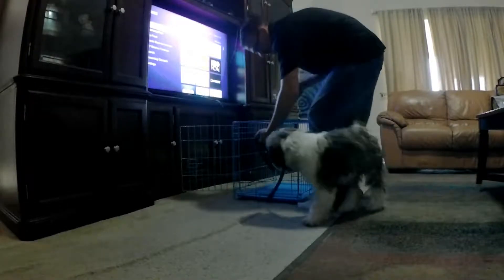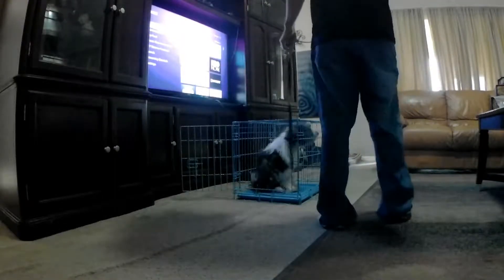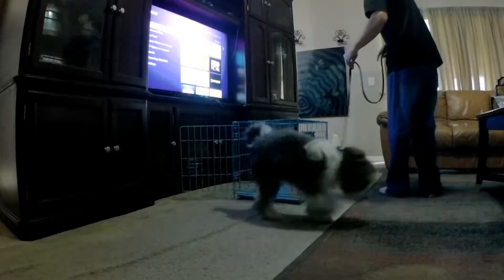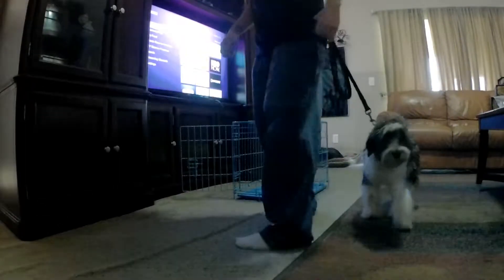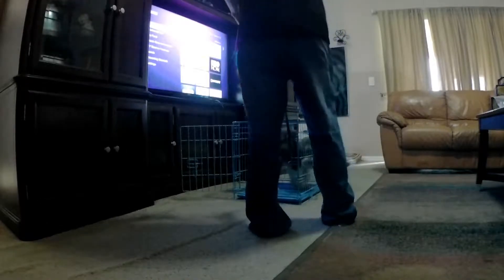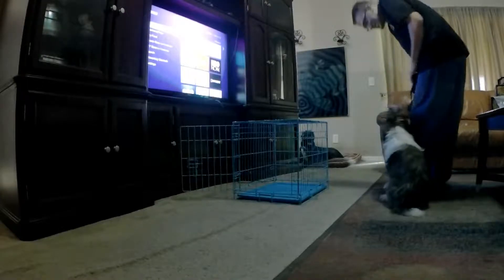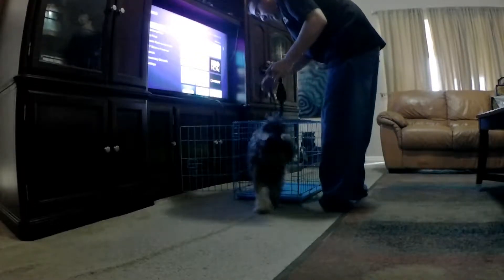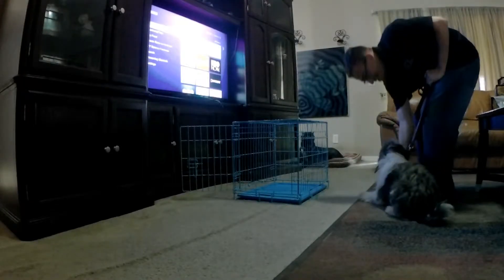Crate and spin to heel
This exercise will help a dog understand how to spin into heel. Larry was beginning to challenge me when coming out of the crate. He would put the brakes on or try to rush pass me. We must show the dog want we want in a way that works for them so they are willing.